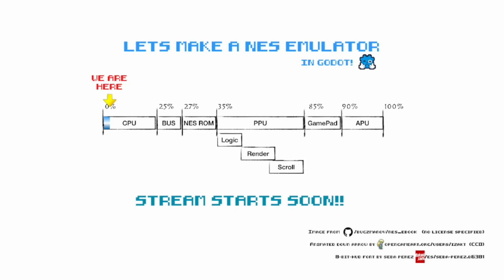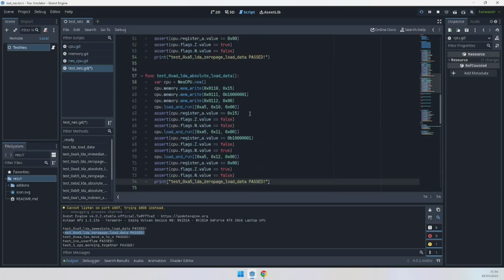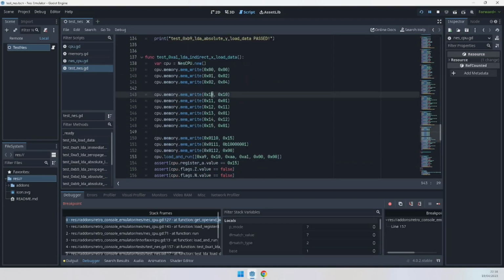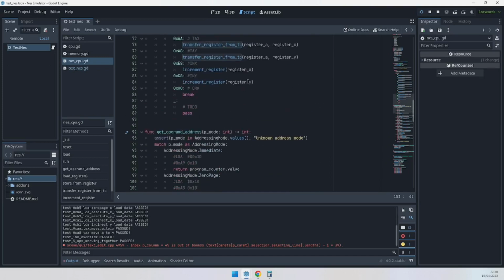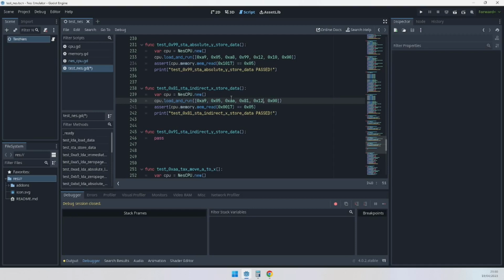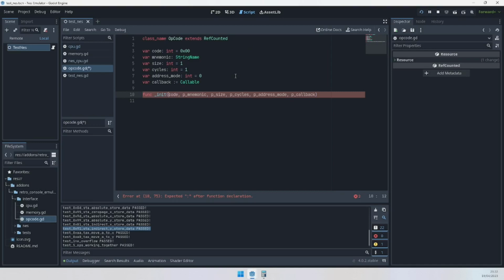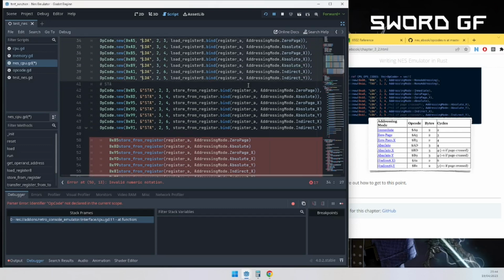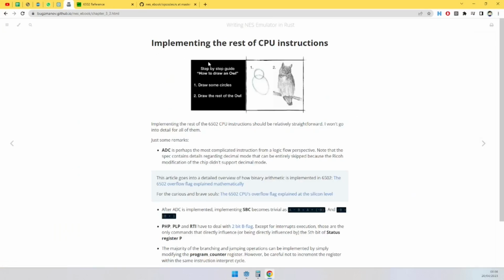File 0x0002: Lets create a NES emulator in Godot with GdScript!